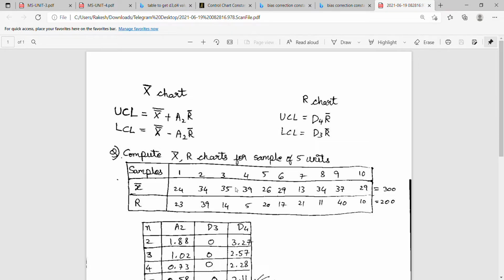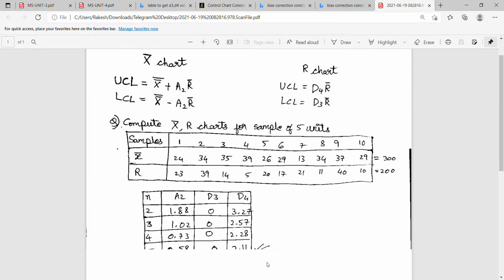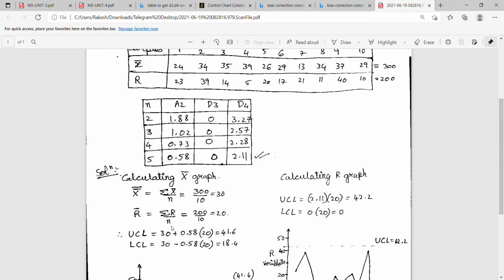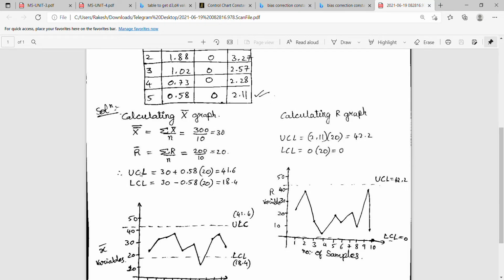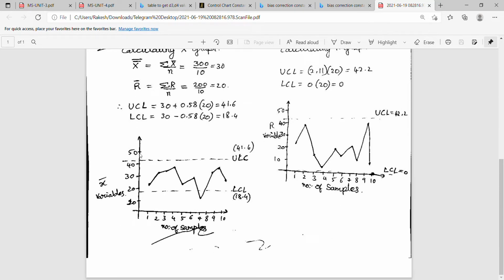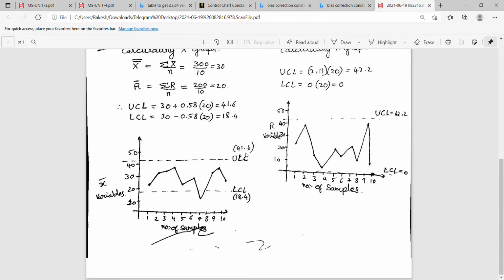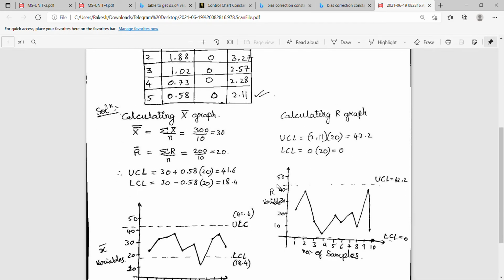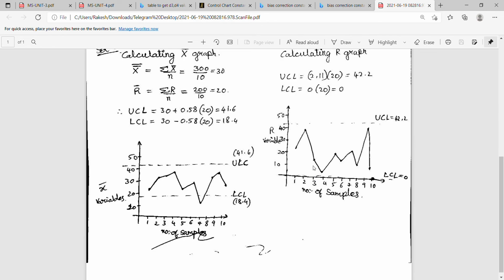ms unit3 x chart, r chart